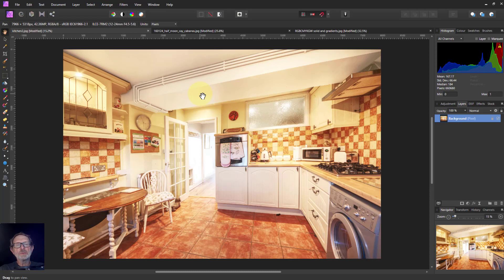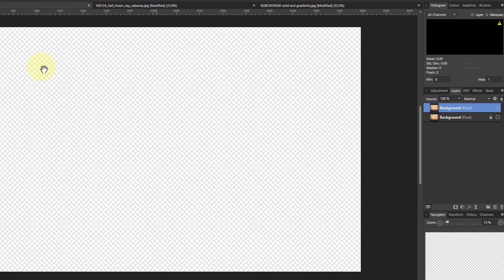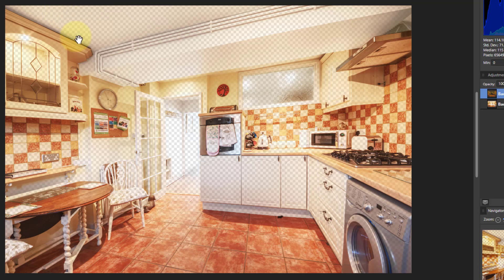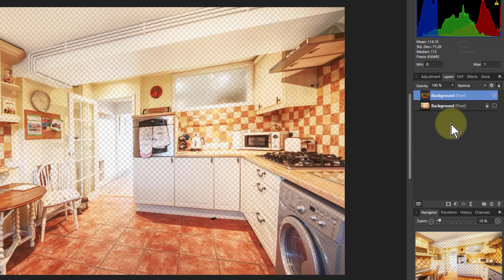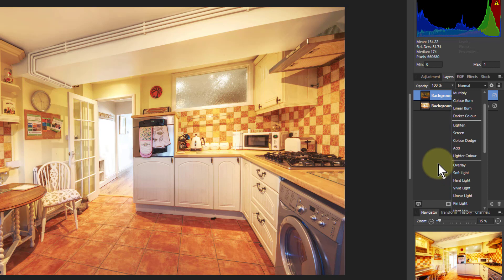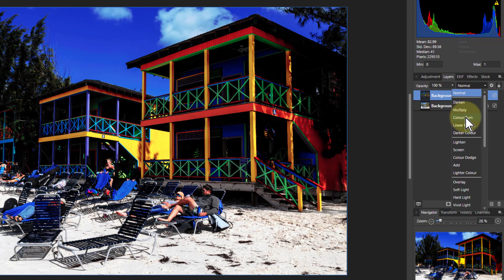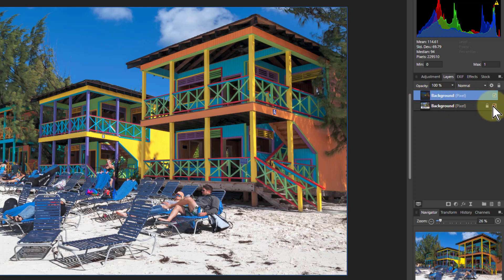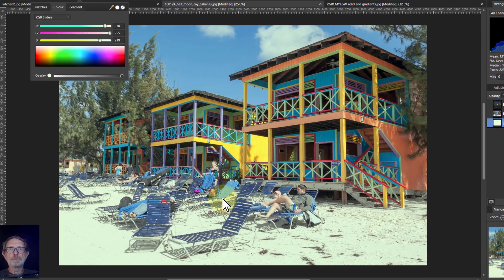Ways of Using 'Erase White Paper' for Colour Enhancement in Affinity Photo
Affinity Photo has a curious command called 'Erase White Paper'. Here's how it can be used to quickly and easily enhance your photographs.

The web page for this video is here (with links to related videos)